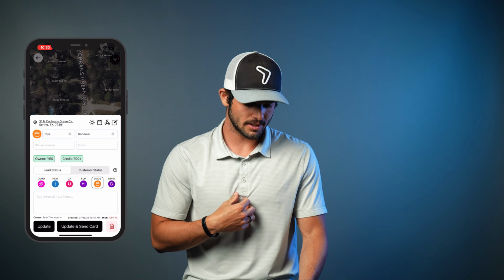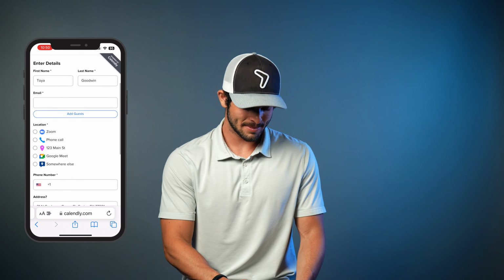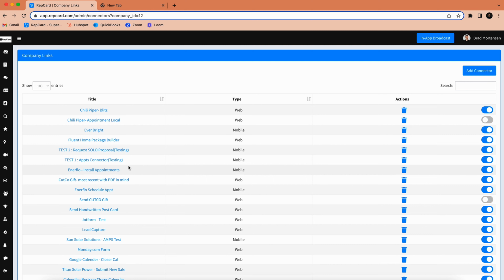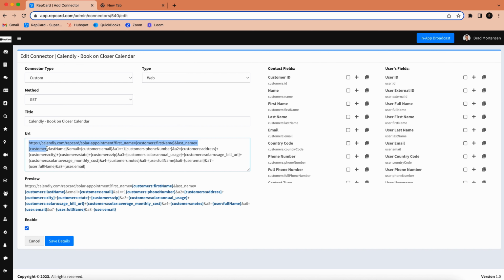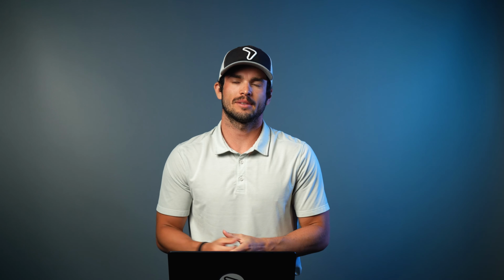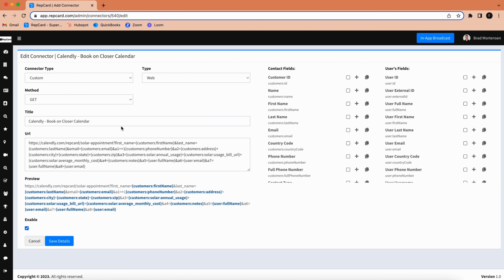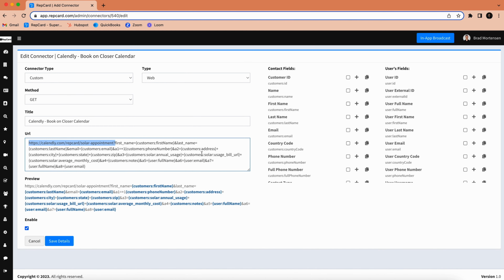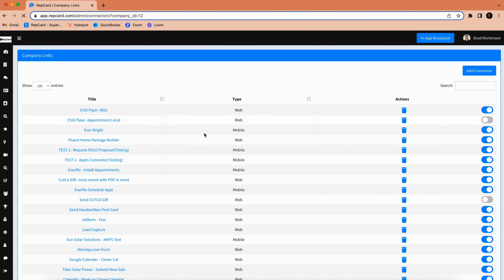How to Integrate and Use Calendly with RepCard